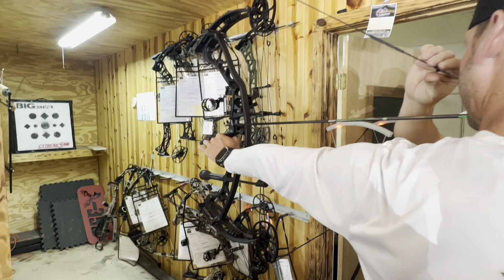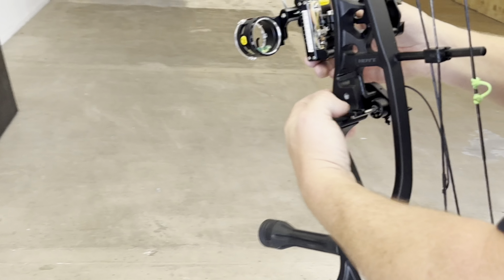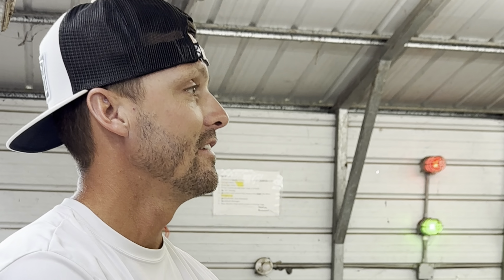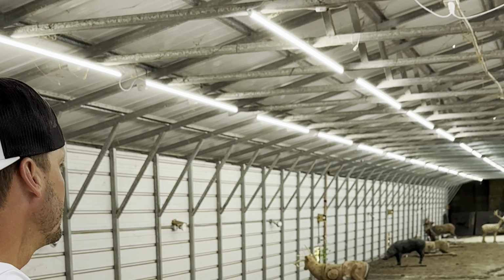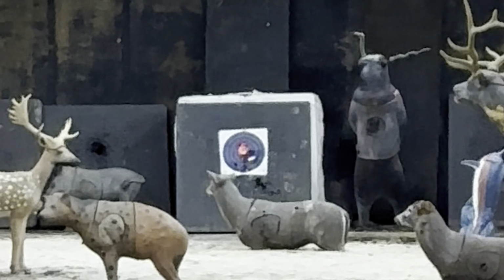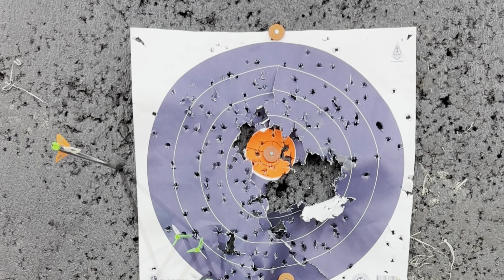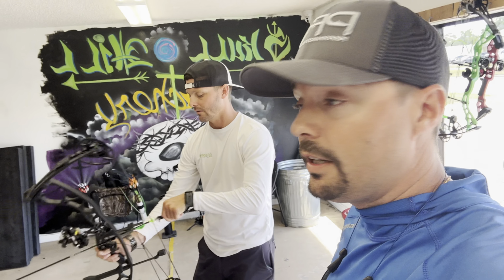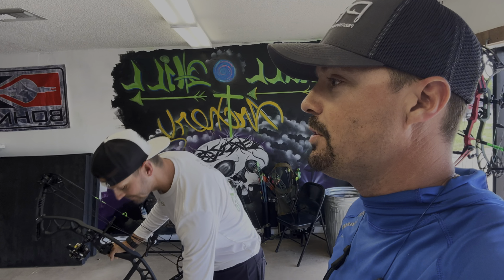🦌First Time Shooting A Bow🦌!!! Okeechobee,FL